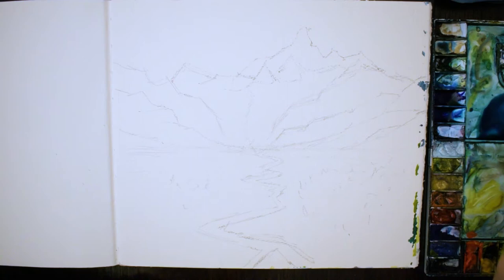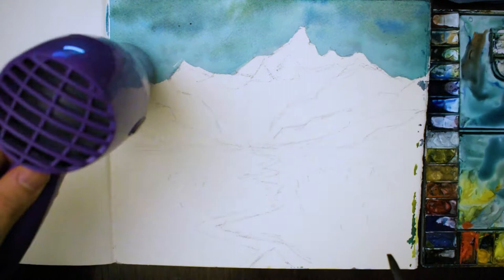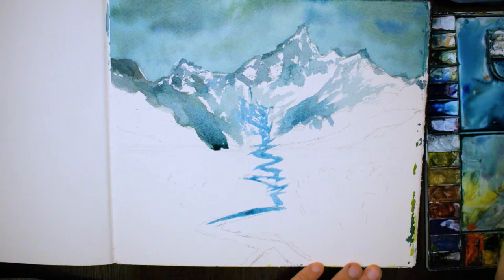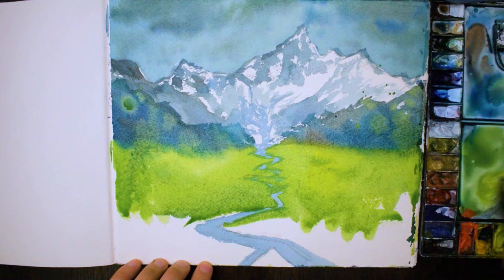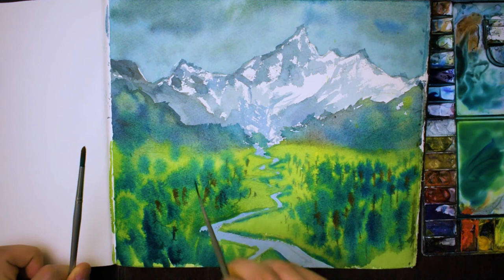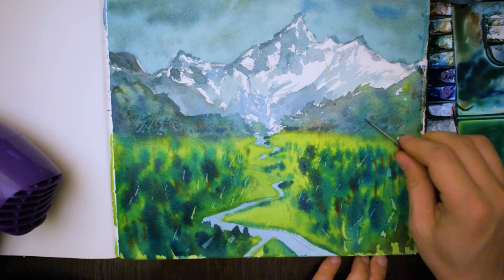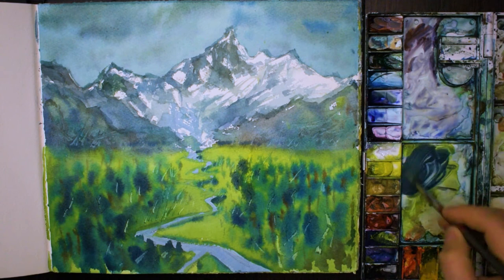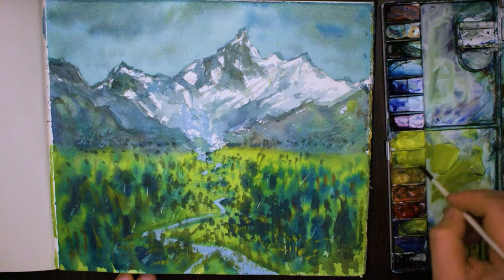How To Paint Mountains with Watercolor | Beginners Watercolor Painting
In this video, I will show you how to paint mountains with watercolor in an EASY and fun beginners watercolor painting tutorial.

Learning how to paint mountains and trees? Or just want to learn a new skill? Then watch this video! I will go through how ANYONE including YOU can paint an imagined mountain scene in half an hour. Want to learn more?

𝗠𝗬 𝗖𝗟𝗔𝗦𝗦𝗘𝗦
It supports my channel without any additional cost to you and allows me to keep producing free content. I personally use and can recommend the below art materials for beginners and advanced watercolour artists.
I personally own and use all of the following besides some variations of the synthetic brush kits below. I just tried to find ones on Amazon that were similar and good value:

I use Stillman & Birn Gamma/Beta & Saunders Waterford Sketchbooks.

𝗔𝗥𝗧 𝗠𝗔𝗧𝗘𝗥𝗜𝗔𝗟𝗦 (𝗘𝗕𝗔𝗬)
► Saunders Waterford Paper
► Schmincke 12 Half-pan Set
► Daniel Smith 3 Primary Set
► Value Brush Set

WM